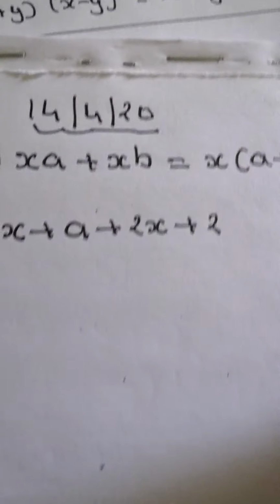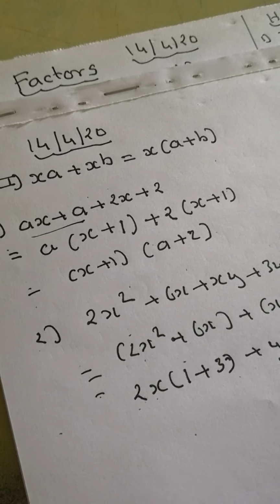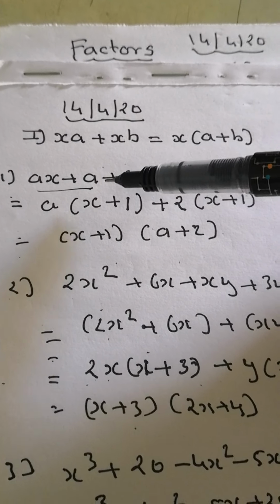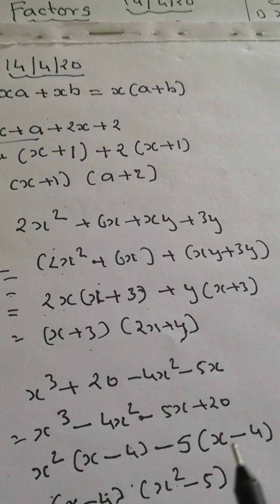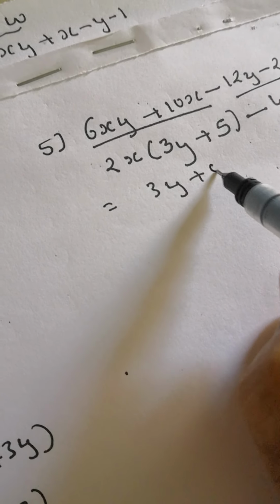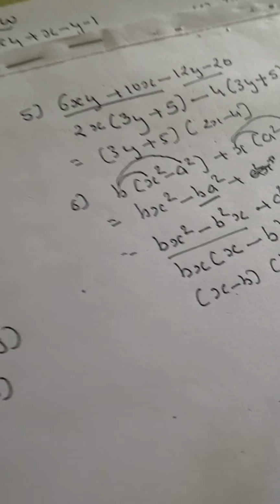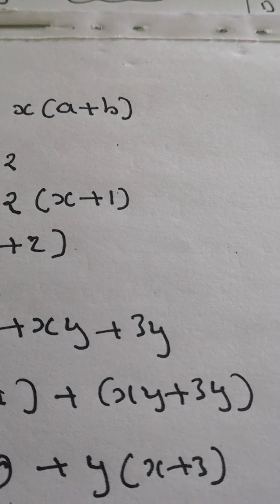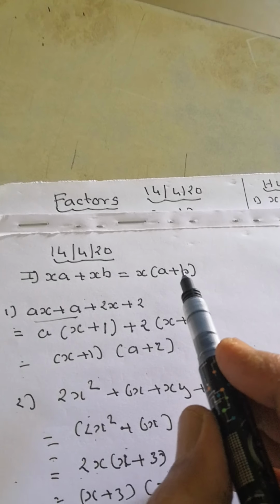Radhe syam study centre (Jitu sir)